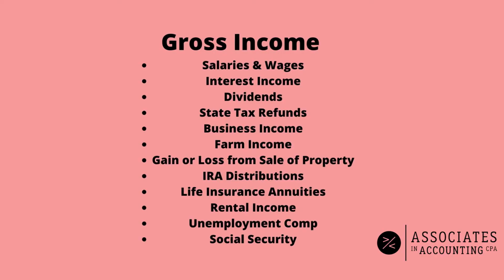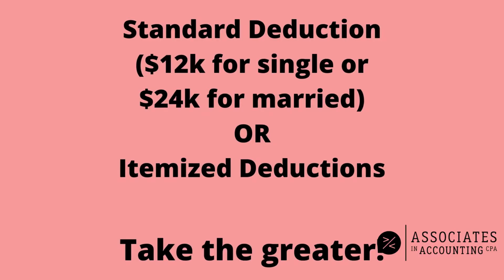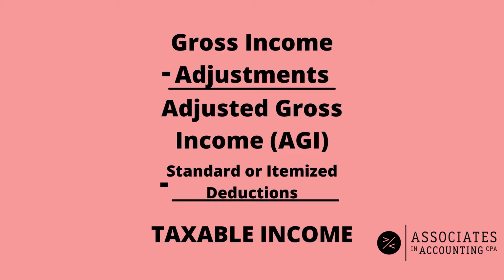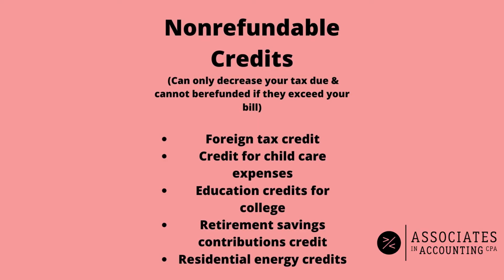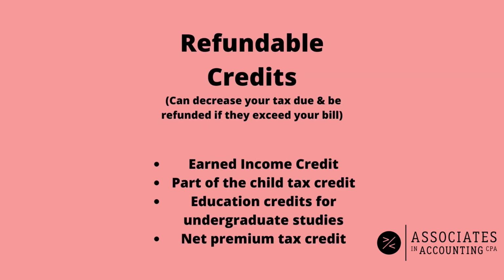Individual Income Tax Formula Overview!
A crucial overview that ties everything that will ever appear on your tax return together. The form 1040 can seem extremely daunting but we break it down with visuals and calculations to make it all easier to digest.